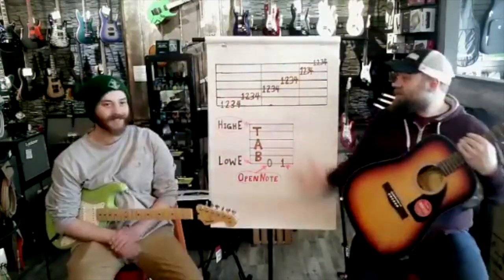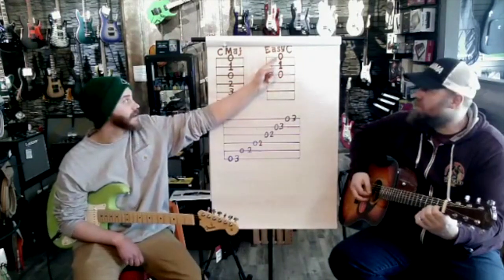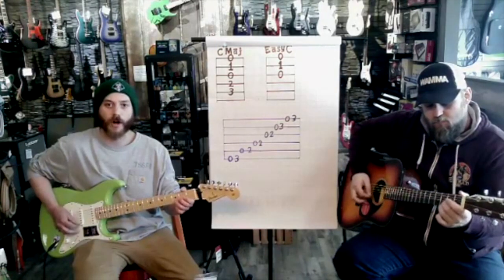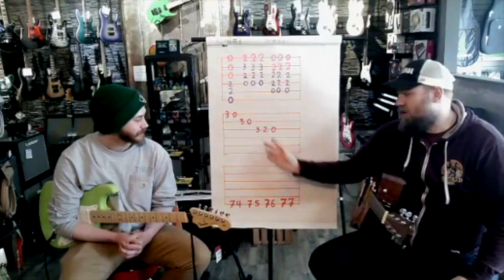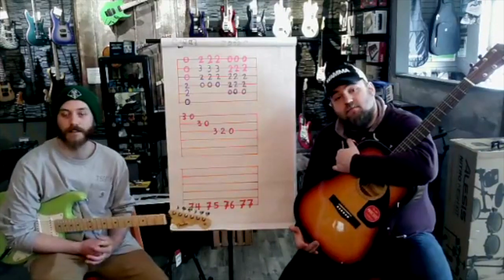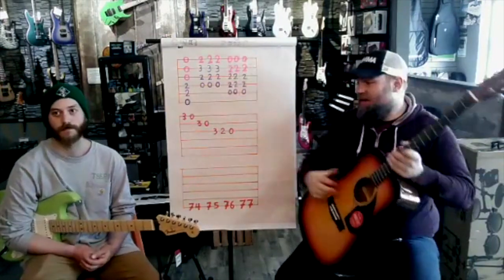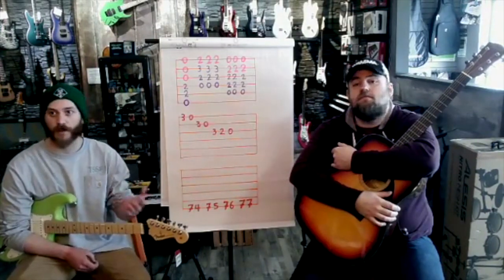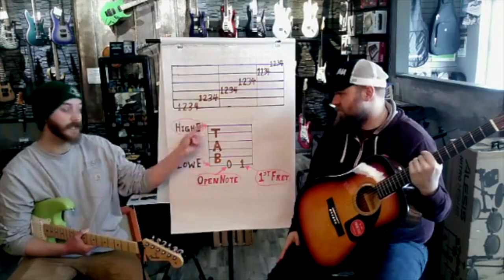Faders Online Lesson 4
Faders Music is located in Brandon, MB Canada. In March 2020 we decided to stream online guitar lessons for free on Facebook Live for our students and anyone else who might be interested. Lesson 4 expands on our first 3 lessons and introduces guitar tablature TAB.